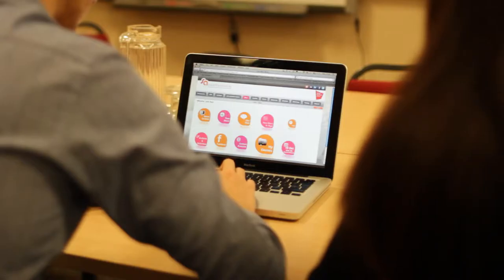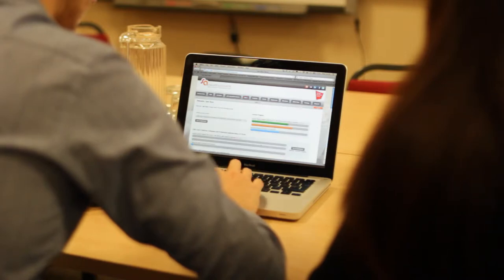Bishop Auckland College - Case Study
We bring you a case study about the many users of Smart Assessor at Bishop Auckland College talking about how Smart Assessor has changed the way they Teach, Learn and Assess.